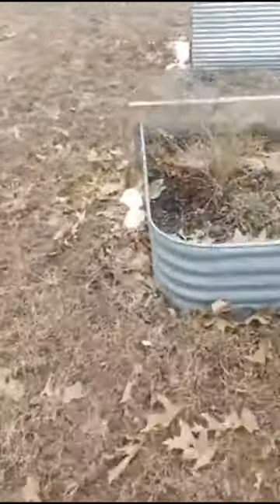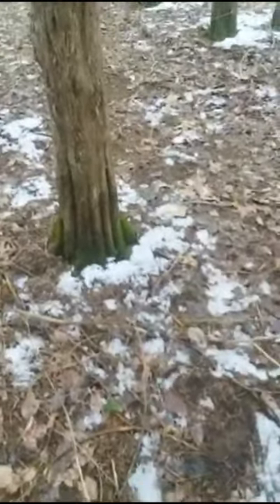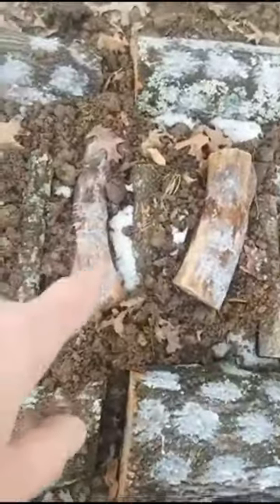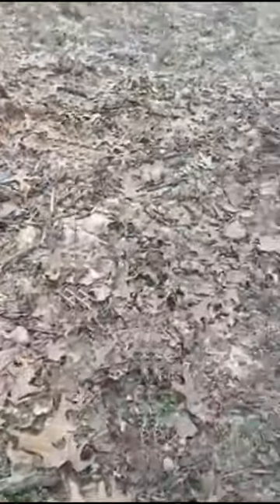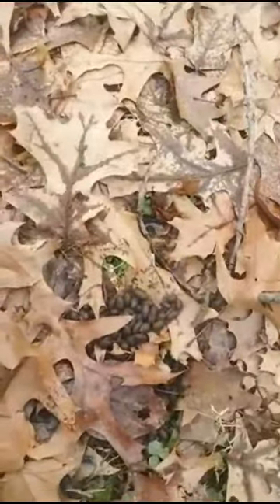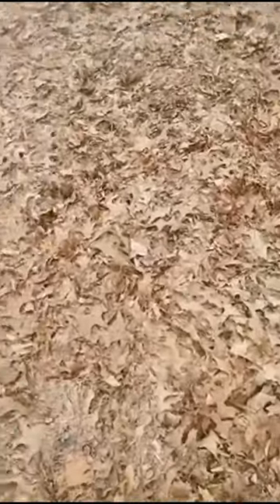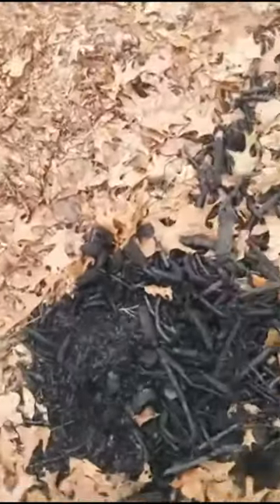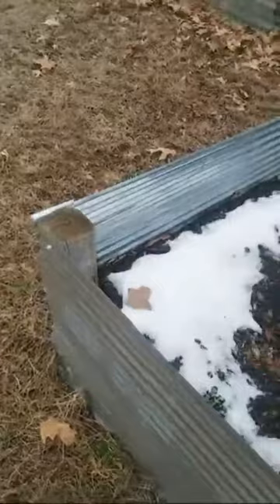Brief Homestead Walkaround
I'm going to show you around our Homestead. Show you some things we have going and talk about some plans for the future.